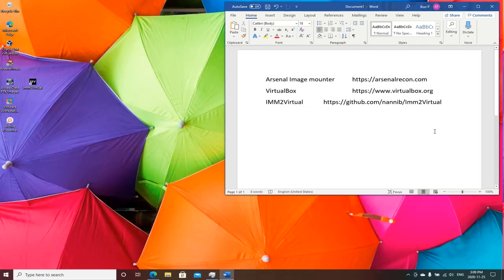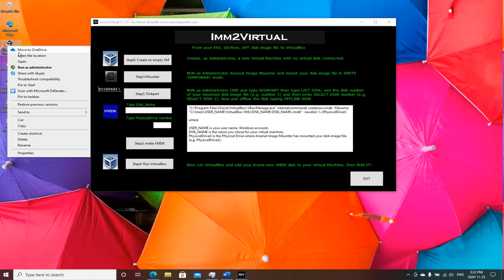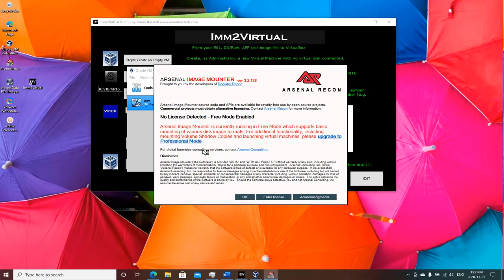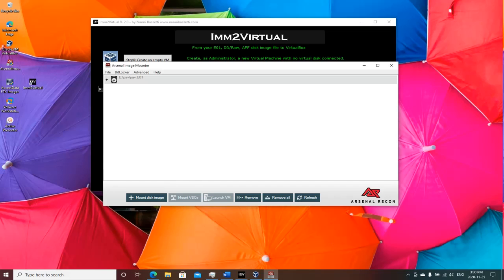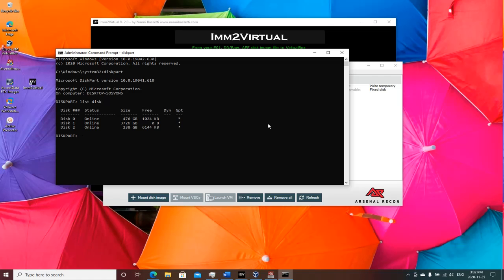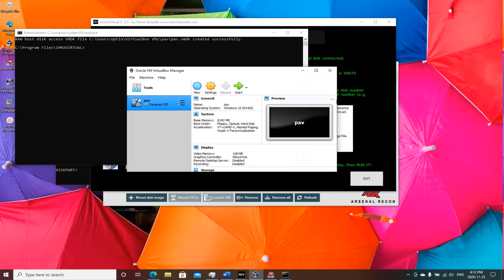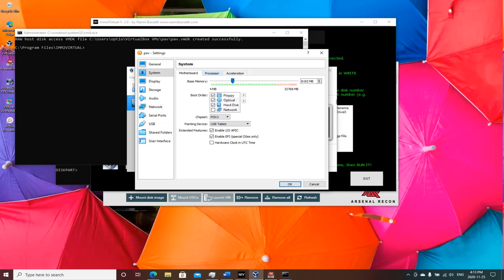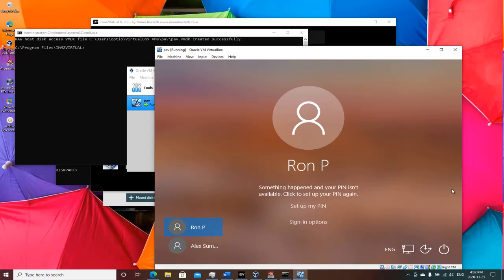Boot Windows 10 Virtual Machine from a forensic E01 image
Describes the steps to take a forensic E01 image and make it bootable as a virtual machine.  Uses IMM2Virtual, Arsenal Image Mounter (AIM), and Oracle VirtualBox.